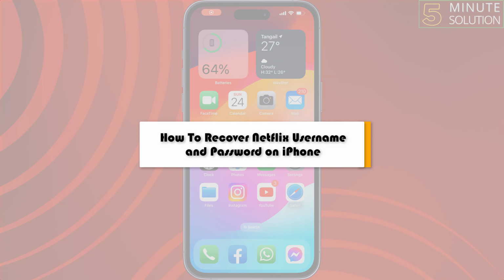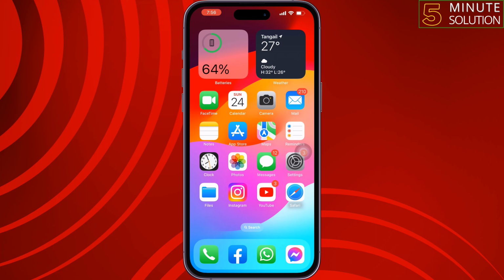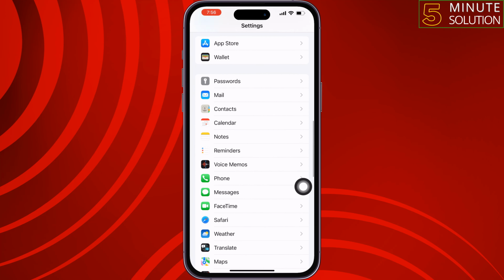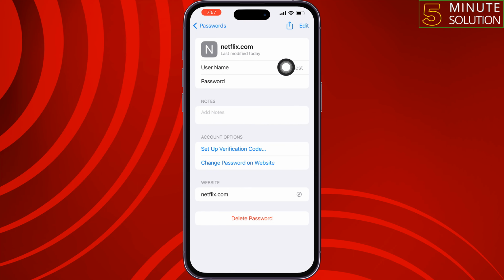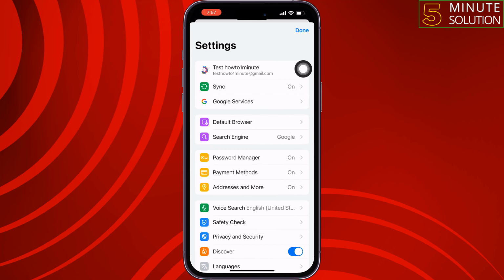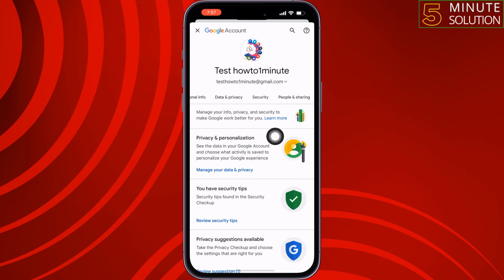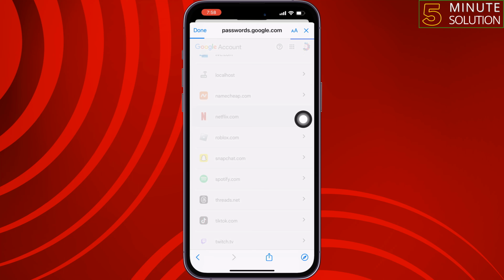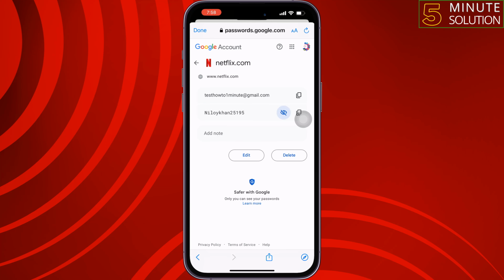How To Recover Netflix Username and Password on iPhone 2024 | Find Out Netflix Username and Password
Seeing a lot of unknown sign in's in your Netflix account lately? see on to know how to  Recover Netflix Username and Password on iPhone.